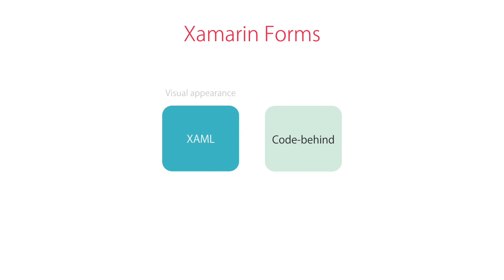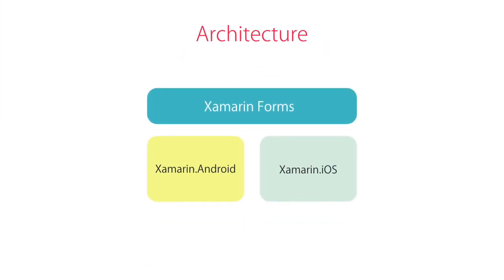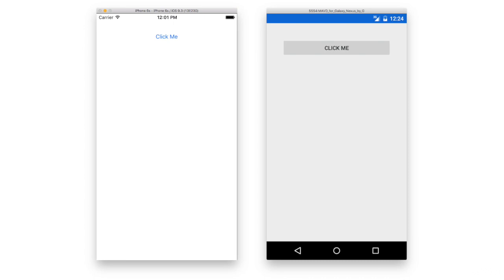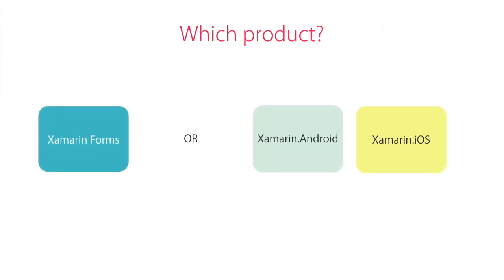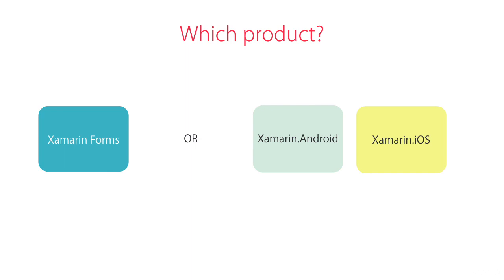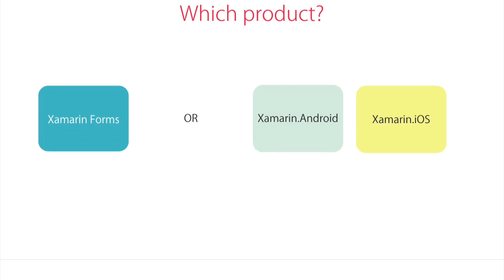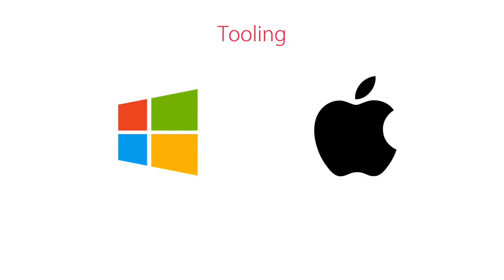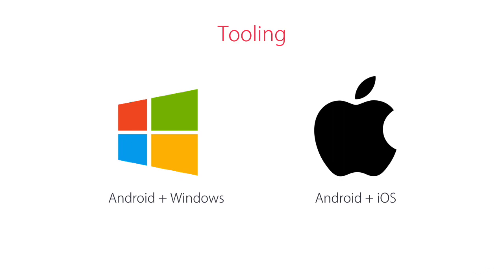002 What is Xamarin Forms Downloadly ir